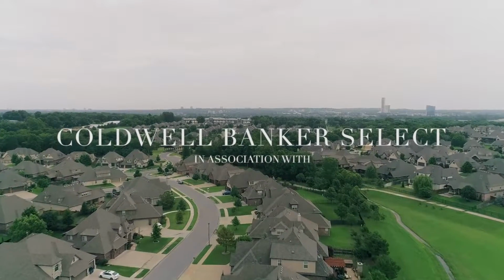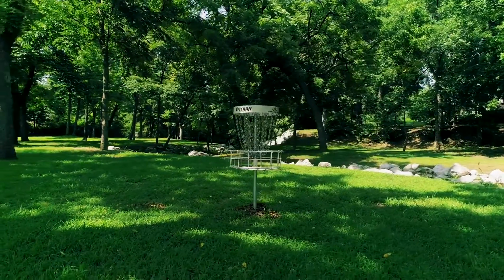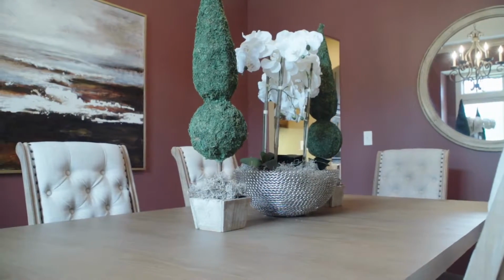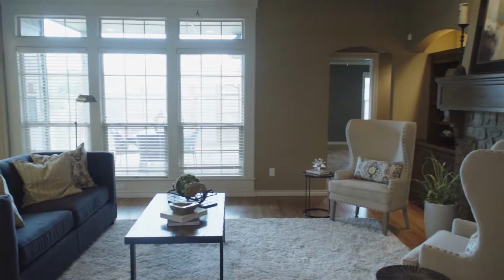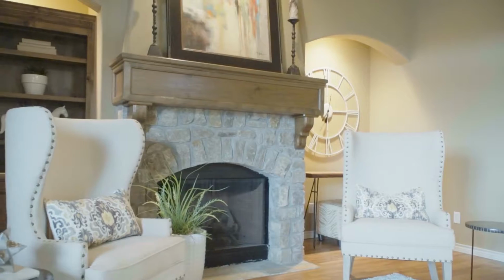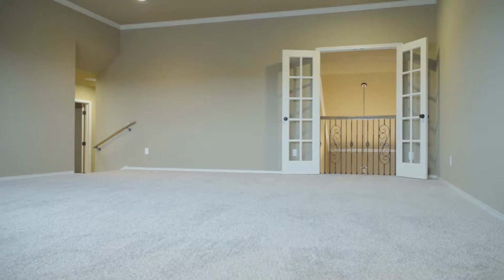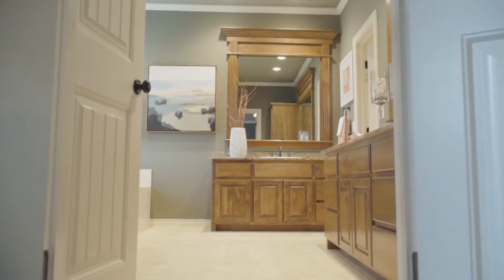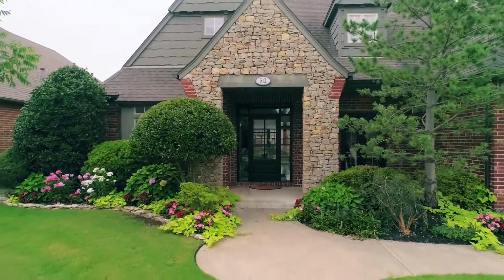Mulready Properties | Drone Videos | Sally Mulready | Tulsa Real Estate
If you are considering selling your home with Mulready Properties and Sally Mulready, check out what   has to say about this Tulsa Real Estate Professional and how she helped her and her husband with their new home. Give Sally a call at if you have a home you need to get sold or are looking for the perfect home to suit your needs.